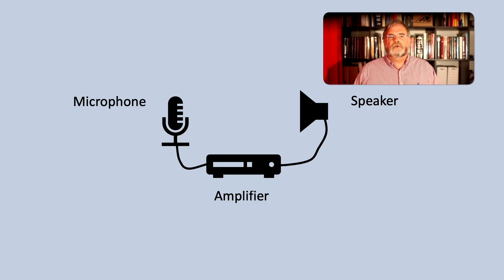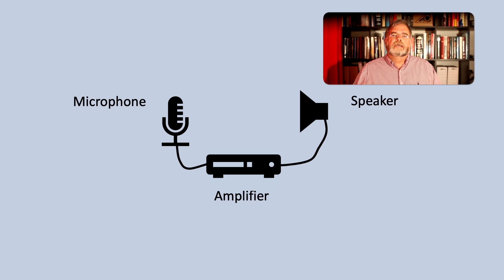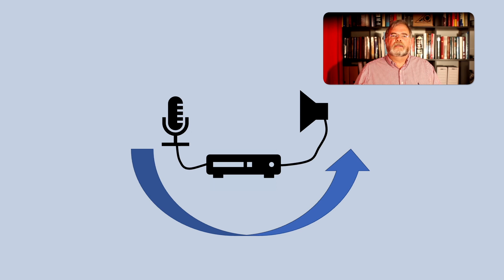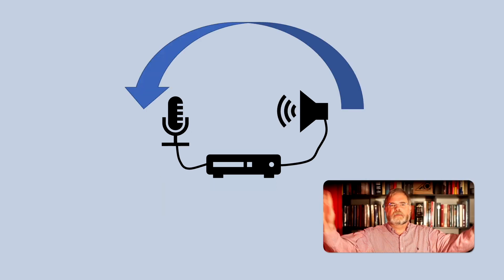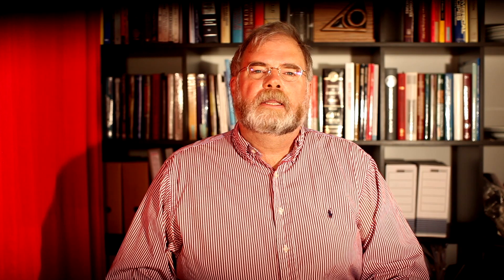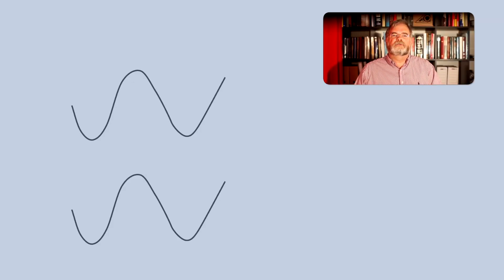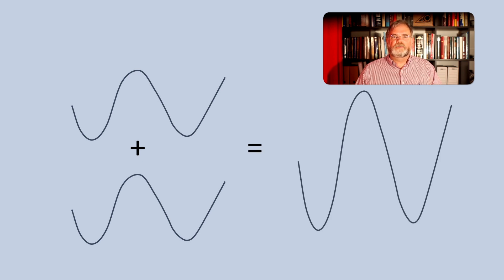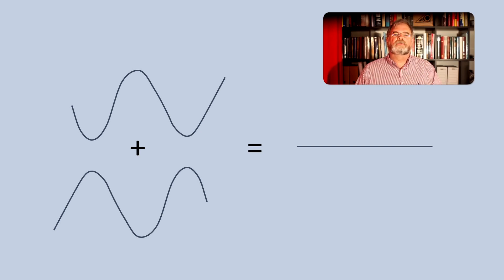Industrial Gas Turbine Combustors Part 4: Thermoacoustics Part 1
This is the fourth video in a series on industrial gas turbine combustion technology.  In this video we introduce thermoacoustics or combustor dynamics which is one of the largest problems for premixed combustion in gas turbines.

Our company specialises in aerodynamics and combustion.  Our primary expertise is in CFD and numerical modelling however we also have extensive experience in supporting testing and root cause analysis.  We have also built up a comprehensive network of consulting firms mainly consisting of experienced former ALSTOM and ABB engineers whose skills complement our own.

Chapters
0:00 Intro
0:42 Feedback Loop
5:39 Modal Analysis
9:36 Summary
10:12 Outro